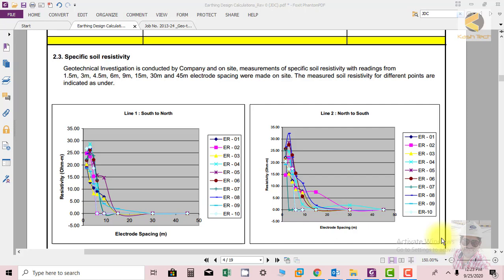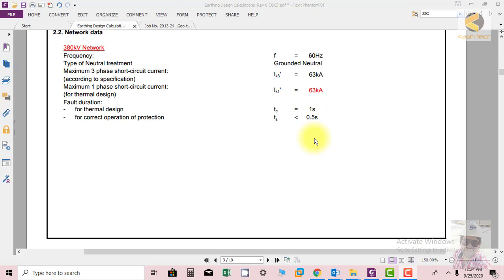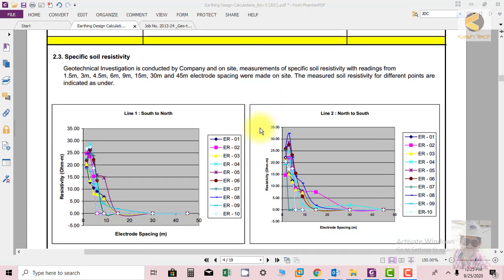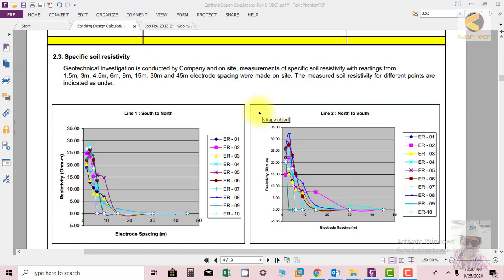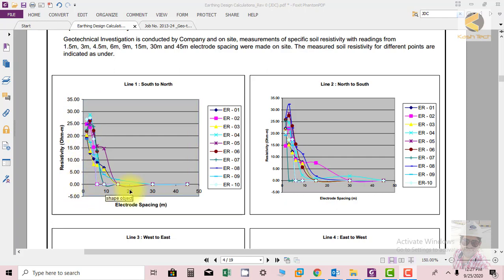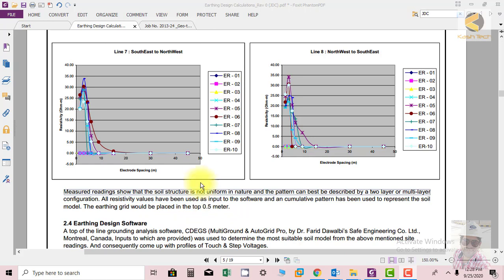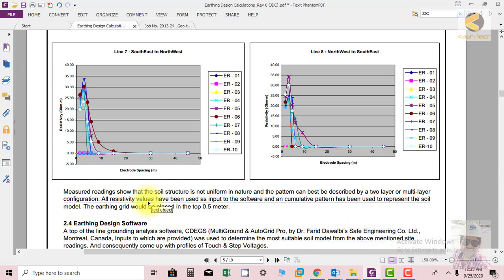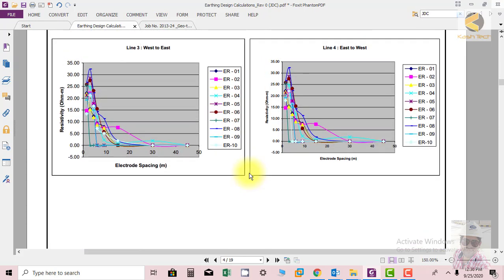Mastering Soil Resistivity Measurement for 380kV Earthing Design: Techniques and Insights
In this educational video, we guide you through the intricate process of "Measuring Specific Soil Resistivity" for the design of effective earthing systems in high-voltage 380kV environments. Accurate soil resistivity data is fundamental to ensuring the safety and reliability of electrical infrastructure.

Key Highlights:

The critical importance of measuring specific soil resistivity in high-voltage earthing design.
A step-by-step guide to techniques and equipment for precise soil resistivity measurements.
Practical insights into interpreting and utilizing soil resistivity data for earthing system design.
Real-life examples and case studies demonstrating the significance of accurate soil resistivity measurements.
Whether you're an electrical engineer, earthing specialist, or someone interested in the intricacies of high-voltage earthing, this video will equip you with the knowledge to excel in designing safe and reliable earthing systems.